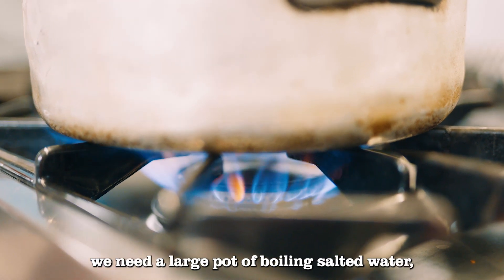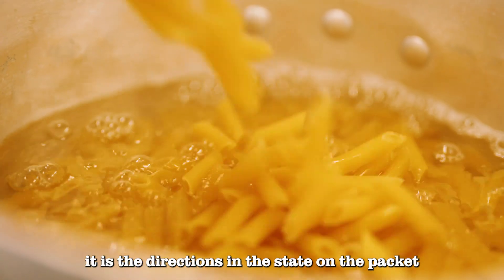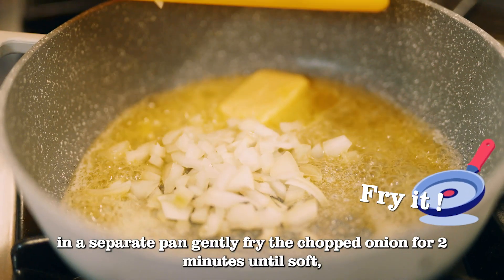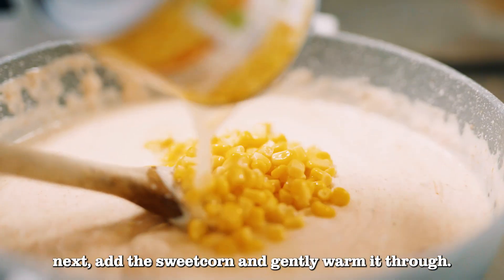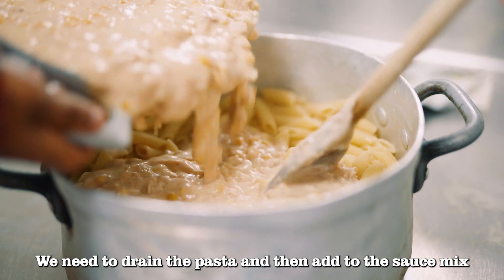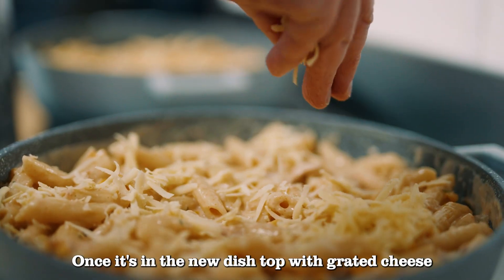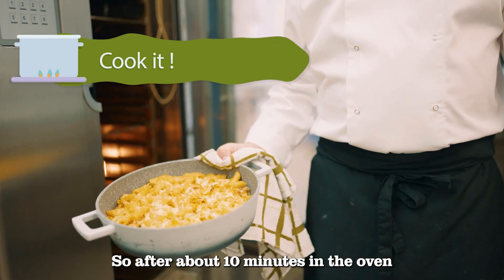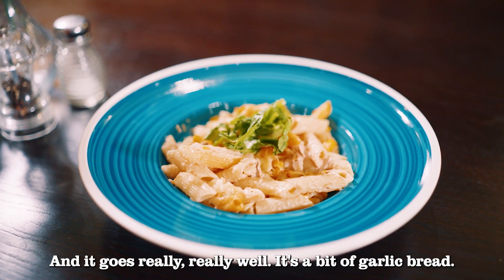Holiday Activities and Food Cookery - Main: Tuna Pasta Bake